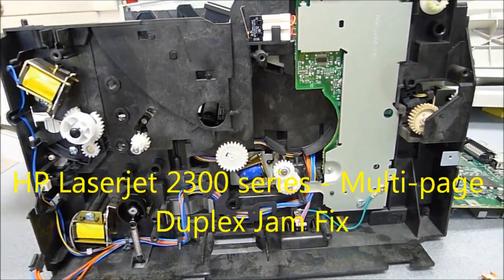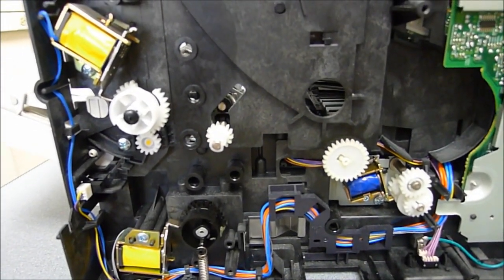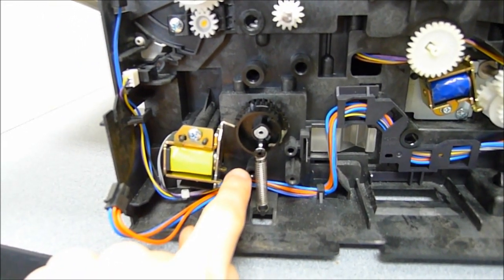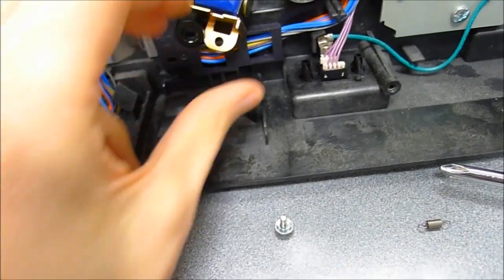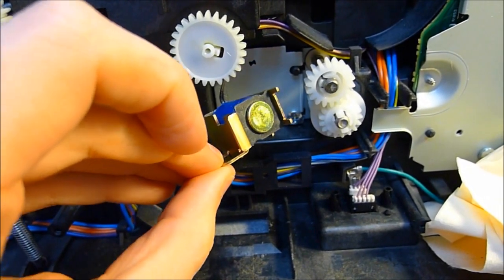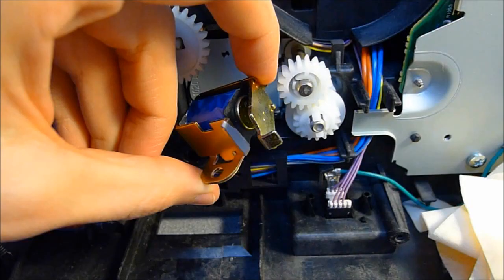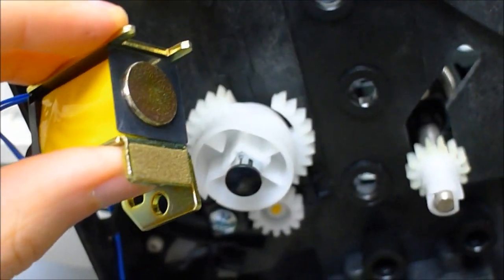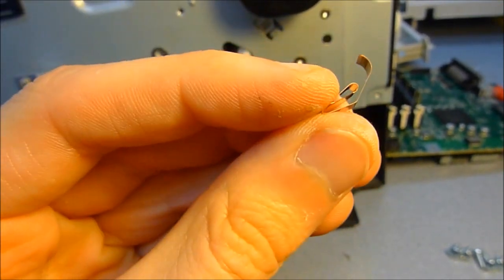Laserjet 2300 Multi Page Duplex Jam: a Solenoid Fix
There are many descriptions of this problem online (here for example but I couldn't find any pictures or videos detailing precisely how and where this problem occurs. So in the interest of extending the life of HP 2300's everywhere and providing a public service, I made one myself.

I'm no professional videographer, and I shot this with an Lumix LX-5, so the video cuts a bit in places - sorry about that. Hopefully this is helpful to someone.

edit: July 2020. I guess some of you were having problems finding a service manual PDF for this printer. My last link broke, too! - and go to page 158 for a good start. Someone shoot me a PM if that link breaks and I'll fix it. I just generally don't like rehosting copyrighted content like service manuals on my own servers, sorry. Happy to link to wherever they are on the internet, though.